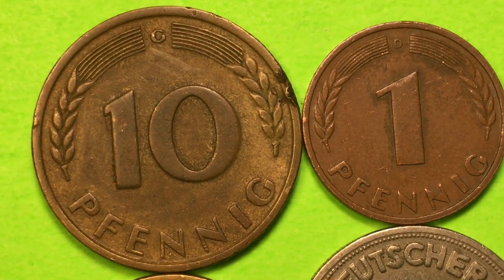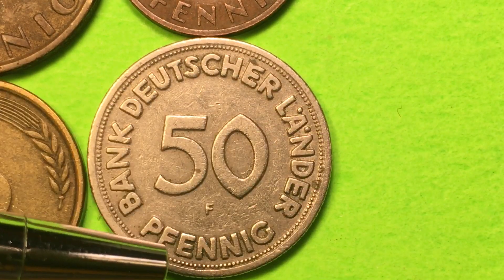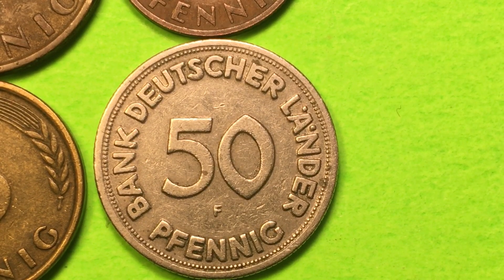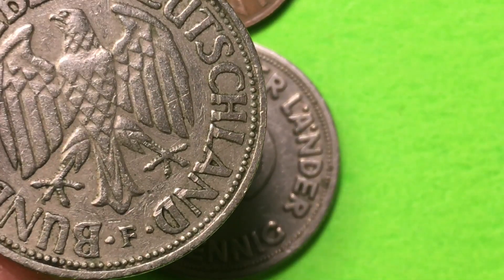1949 Germany Coins - 50 Pfennig - 10 Pfennig - 5 Pfennig - 1 Pfennig Coins - 4 Mint Marks - G J F D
In this video we look at Germany's First Post WWII Coins the 1949 Bank Deutscher Lander issues.  There were no 2 Pfennig coins in 1949!